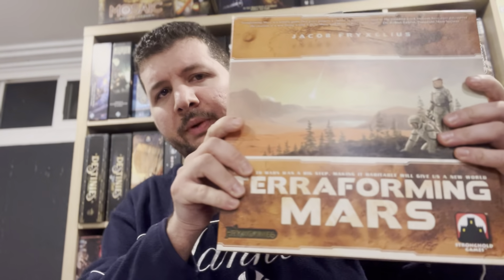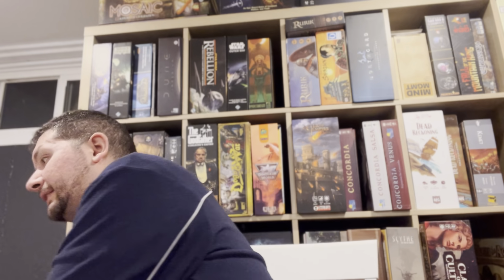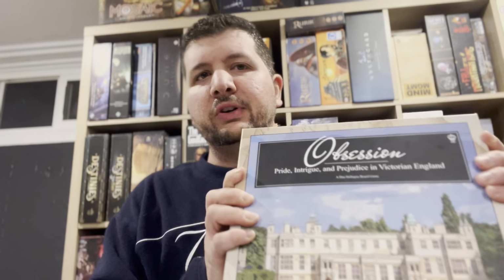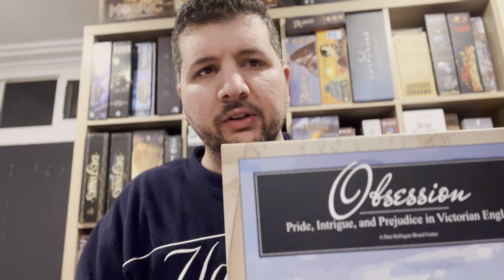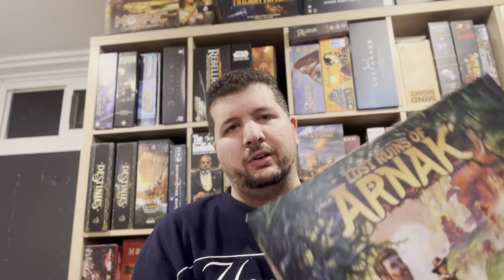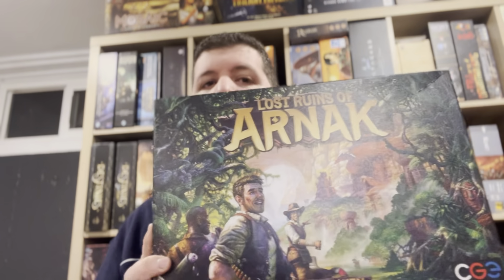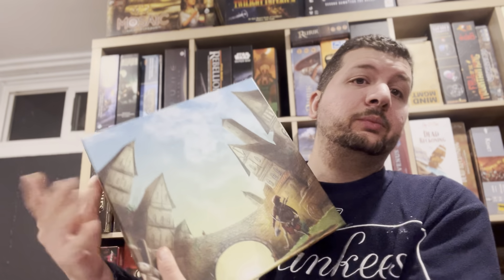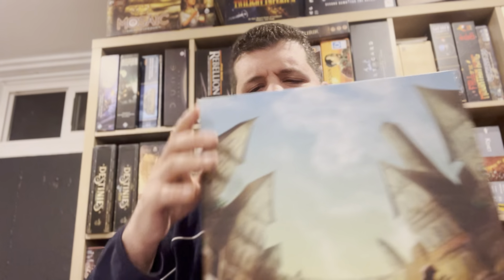Top 100 Games 30-21 (2023)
We’re so close here’s 30-21!